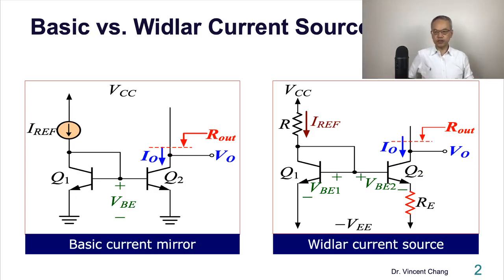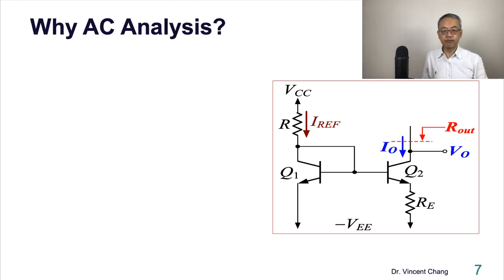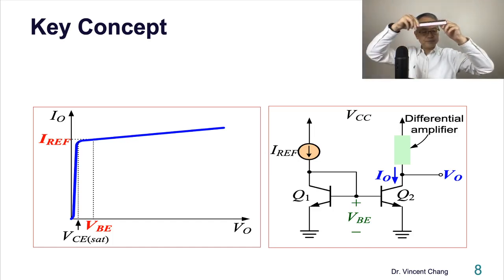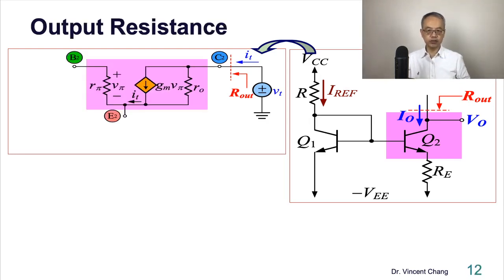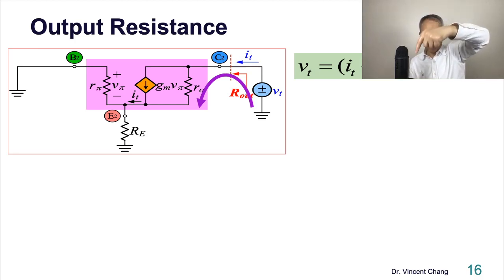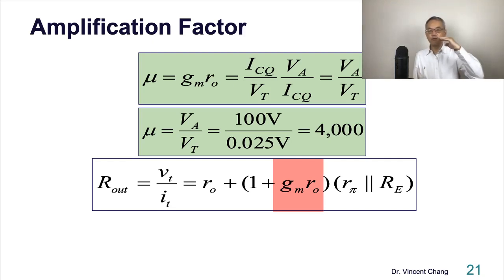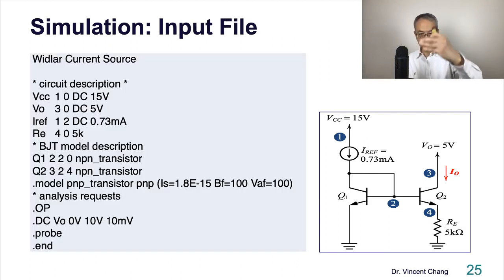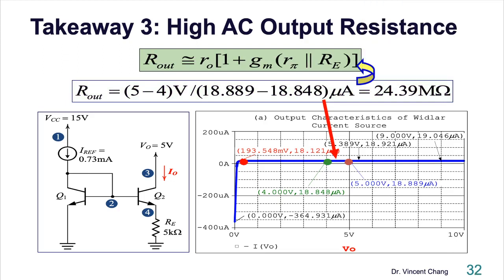BJT Widlar Current Source (3): Output Resistance